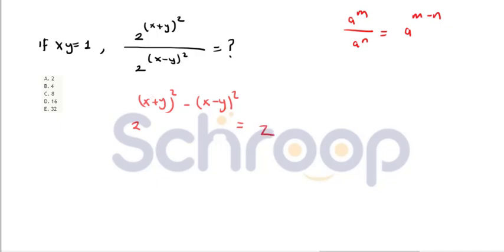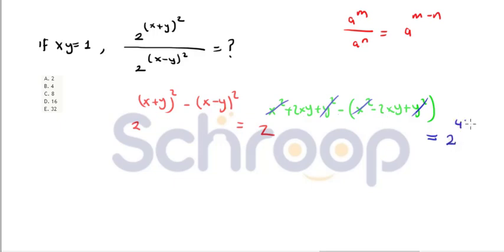Gmat Algebra 589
SCHROOP is a GMAT Exam preparation platform. You can register to find more than 3000 exam style practice questions and their video solutions as well as topic revision notes and video tutorials and mock exams. to learn more... High Quality, Easy Access and Best Value GMAT preparation online platform.